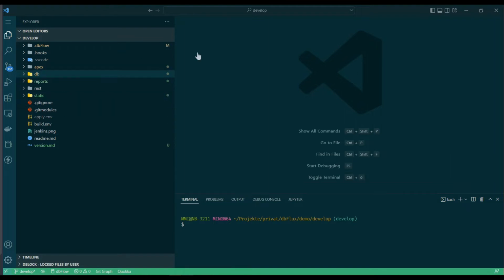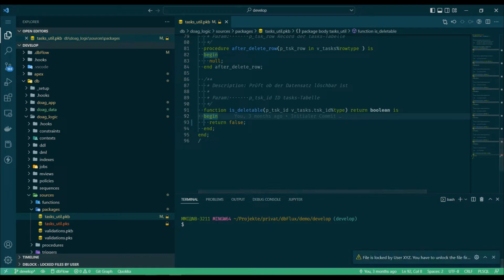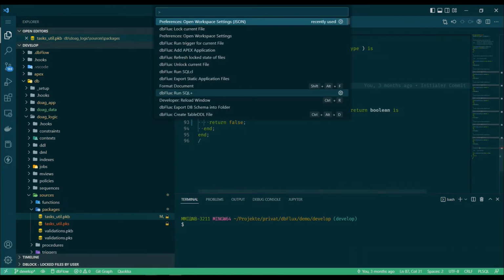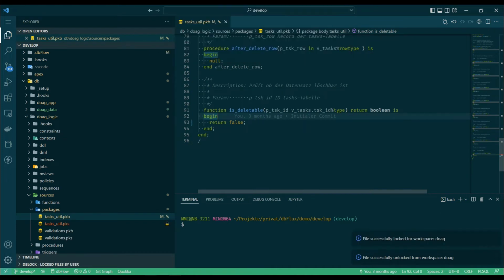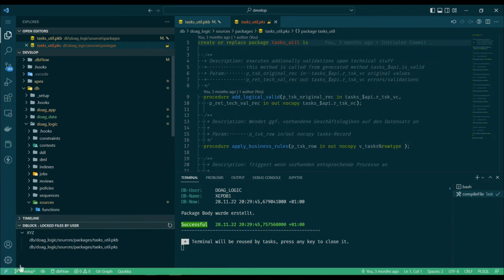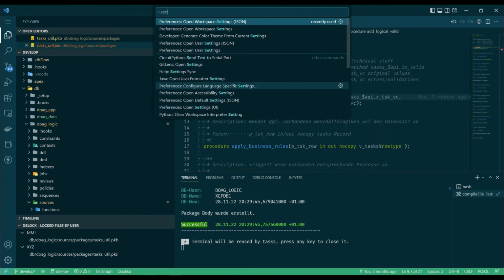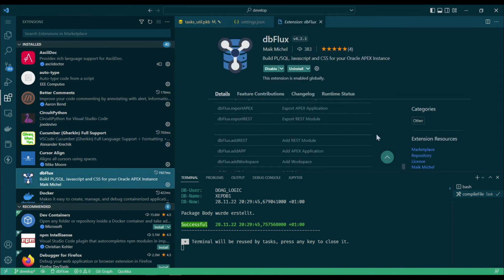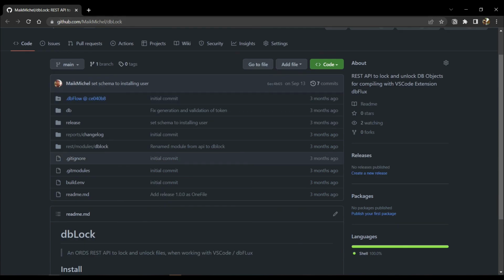dbFlux - 09 - using dbLock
Using dbLock, a feature of dbFlux, to lock files to avoid accidentally compilation of source code touched by other developers